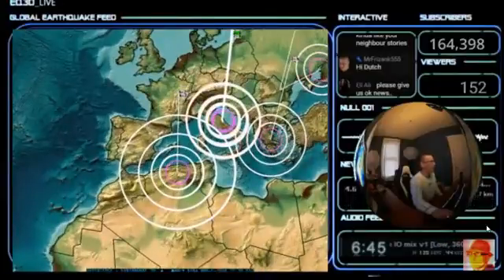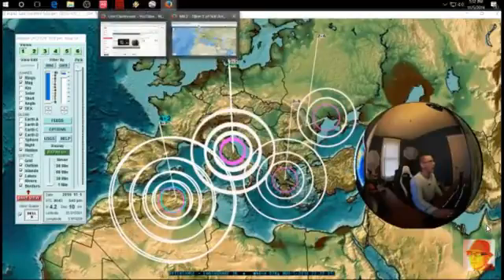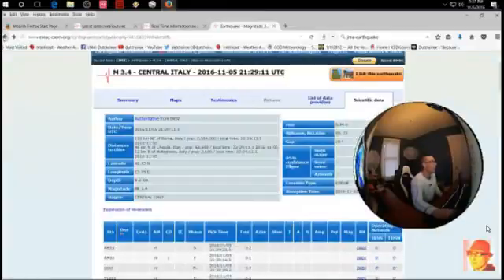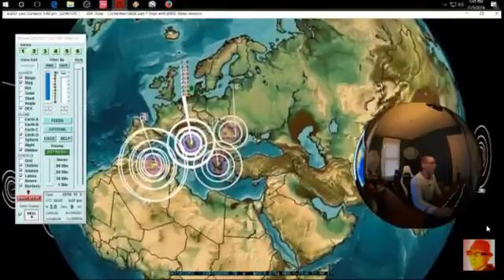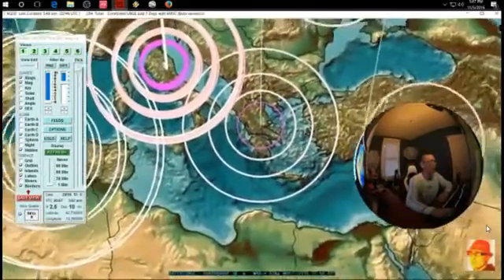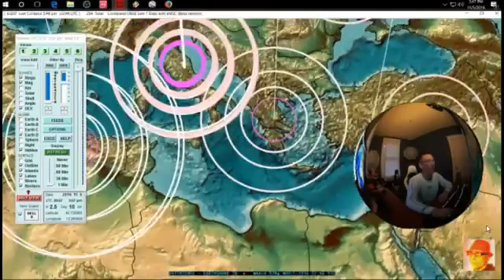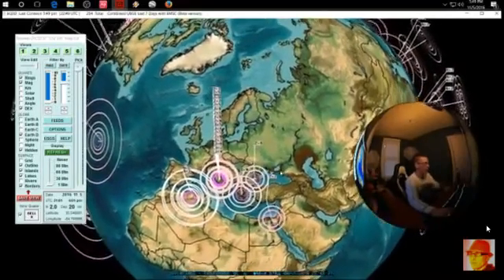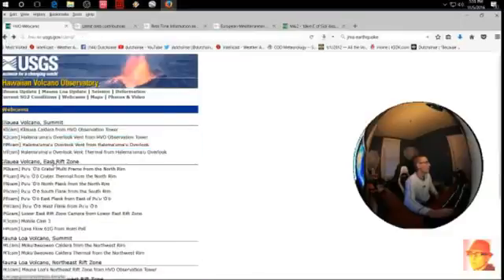11 5 16 5pm Eart Uake Update Dutchsinse